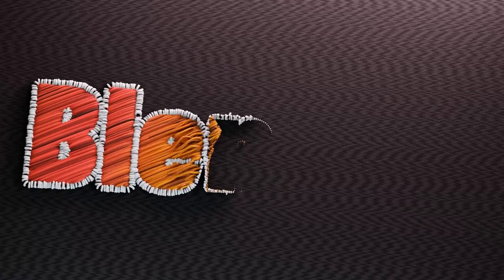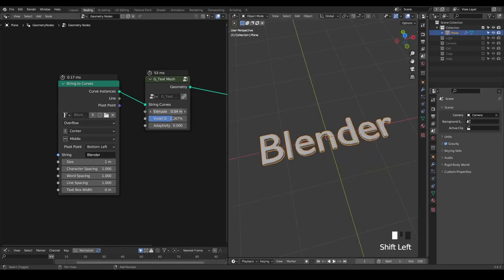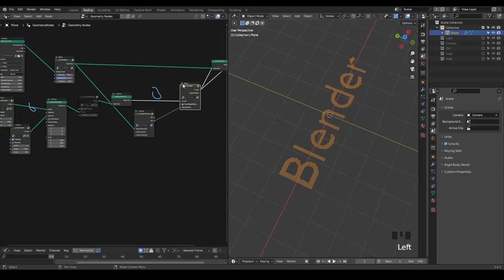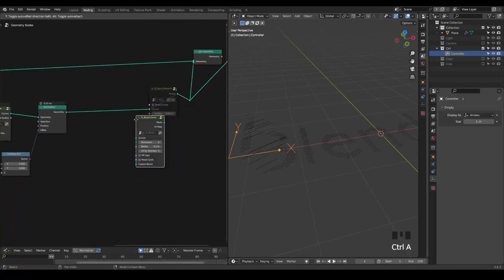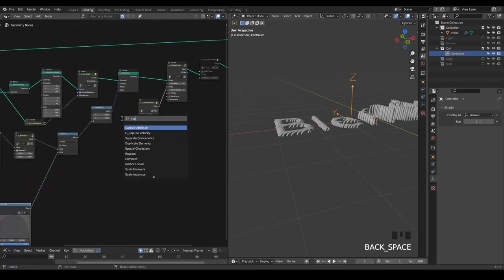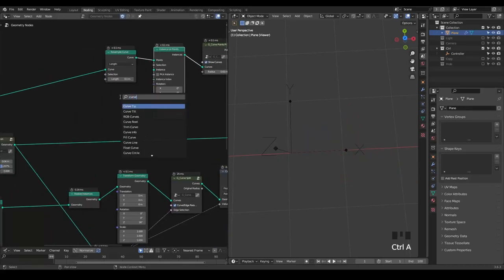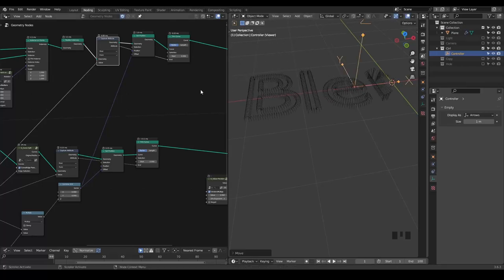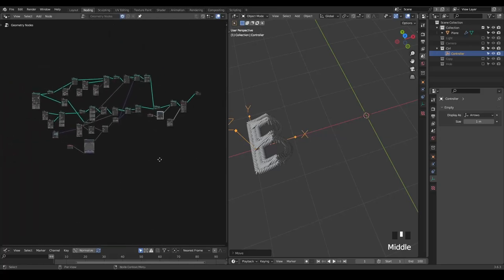[Tut] Text Logo Embroidery - Blender Geometry Nodes 3.6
Blender 4.0
00:00 Curves in Text Volume
04:25 Directional Falloff in Deformation and Trim
08:30 Second Set of Curves